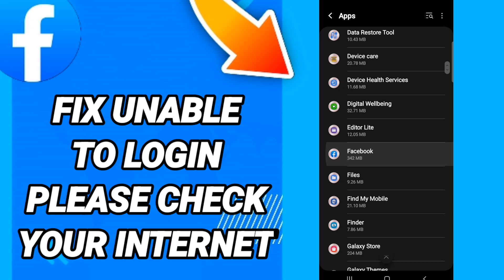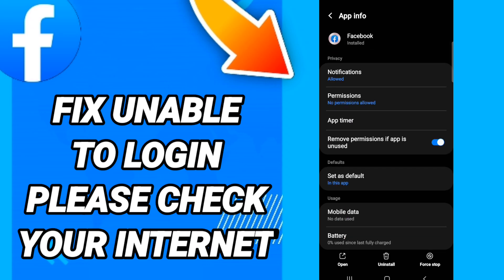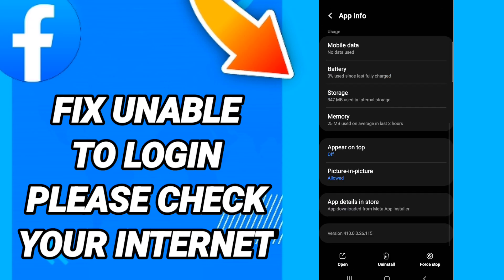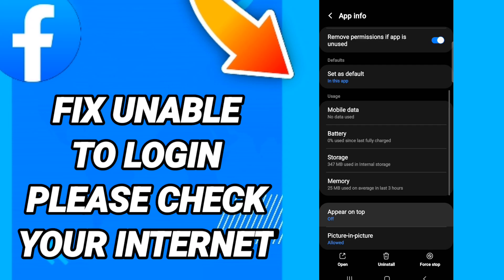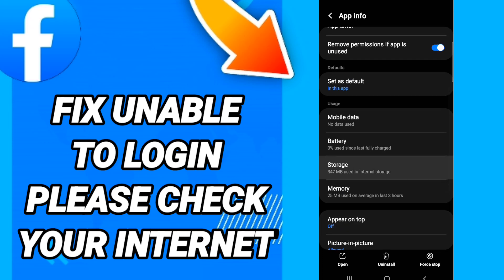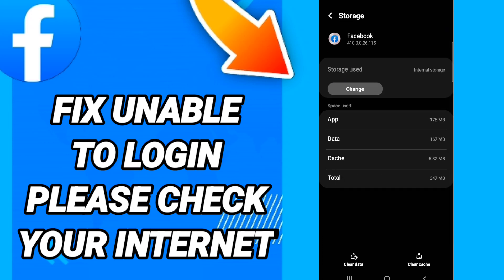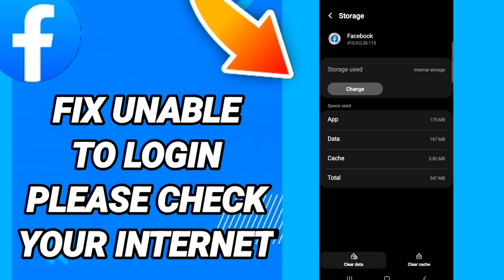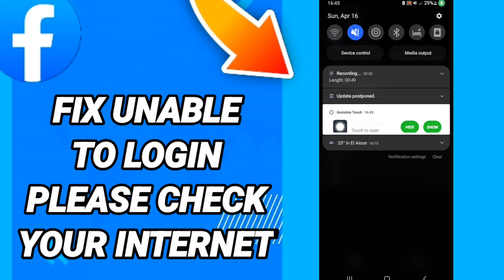How to fix unable to login please check your internet On Facebook